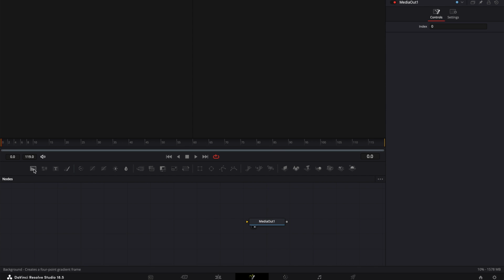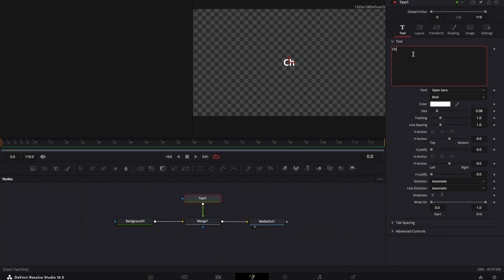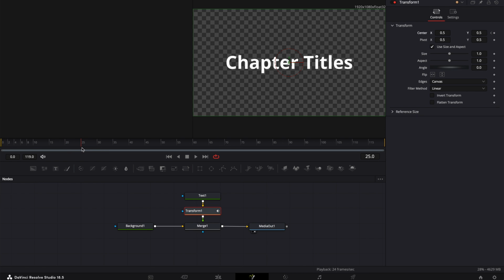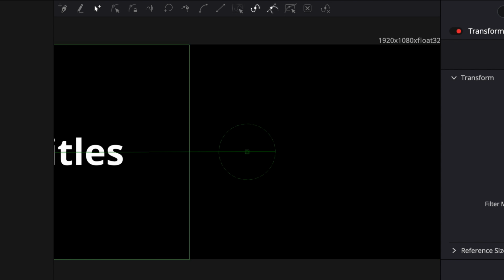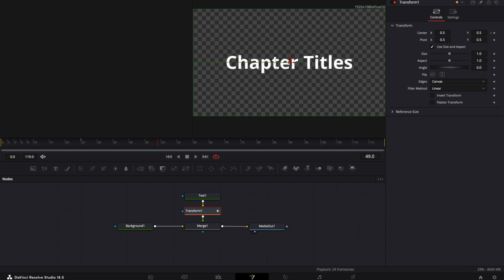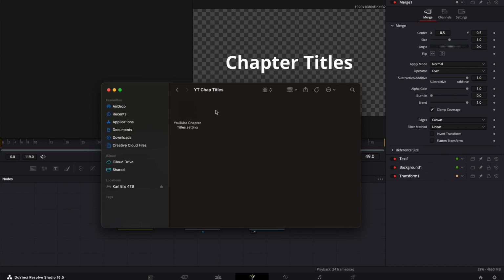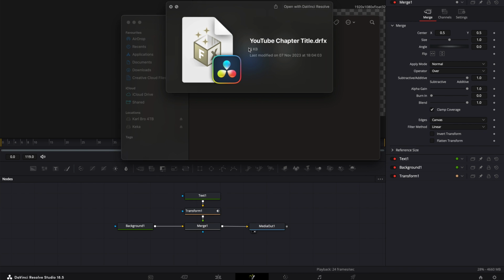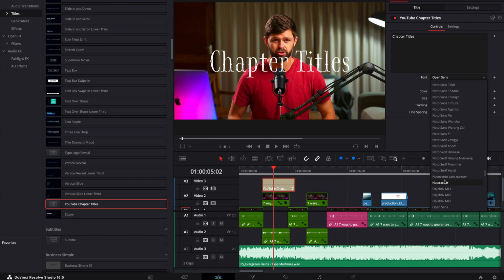Easy Add Text Title to Video in Davinci Resolve 18 - Make your own Fusion Title Template Davinci 18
Easy Add Text Title to Video in Davinci Resolve 18 - Make your own Fusion Title Template Davinci Resolve 18.6

Step by step video editing tutorial on how to add text to your video and make your own fusion template that you can use for your other videos.